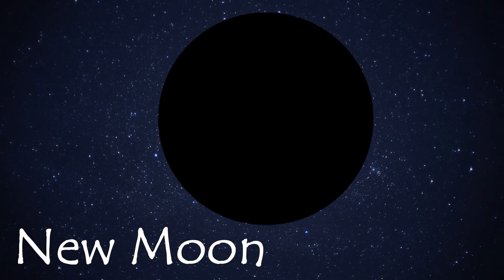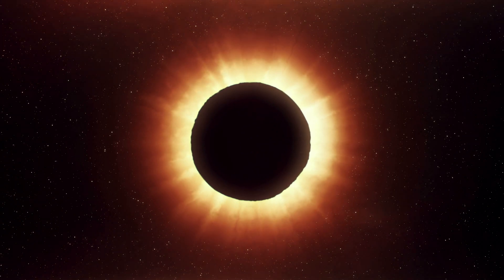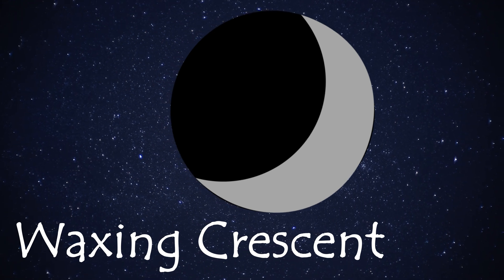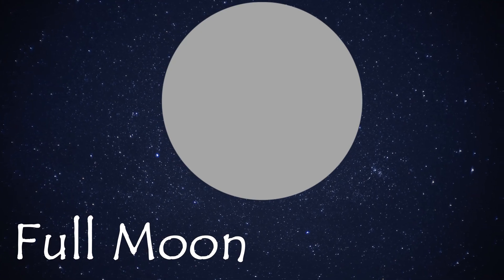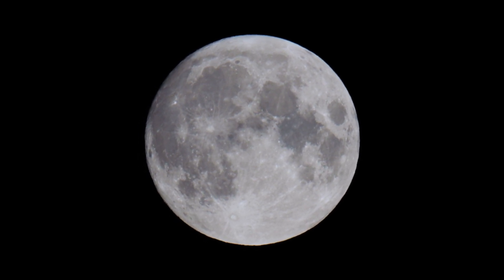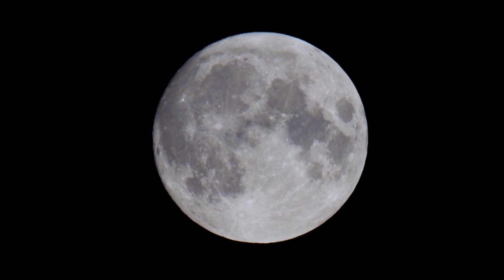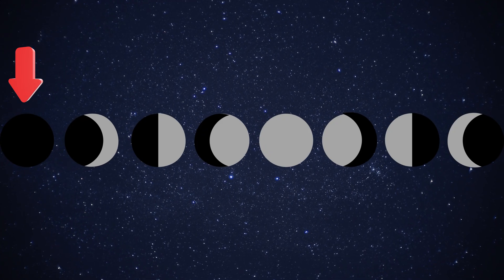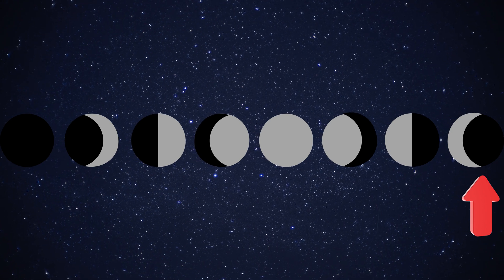Phases of the Moon || Learn about the Moon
Do you know the phases of the Moon? Watch this video to learn the names of the phases and other facts about our beautiful moon.